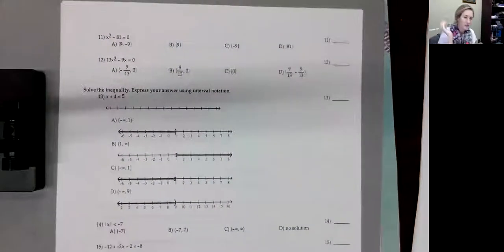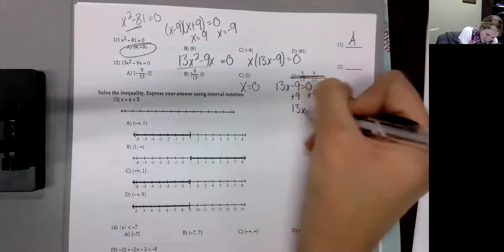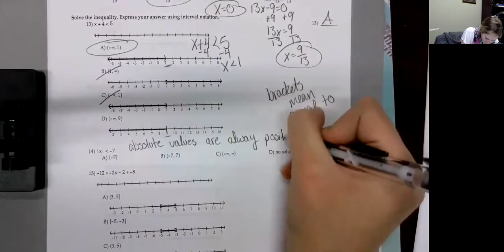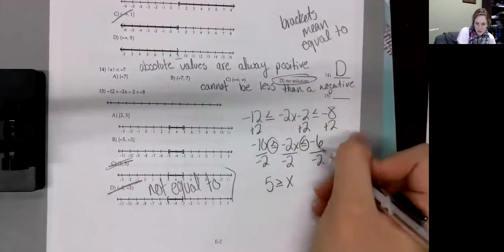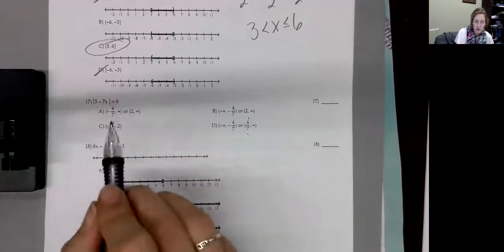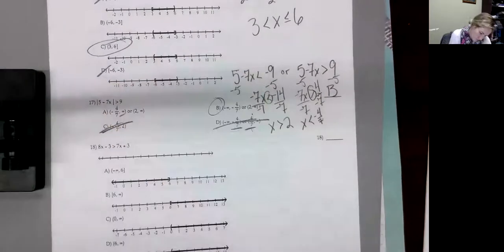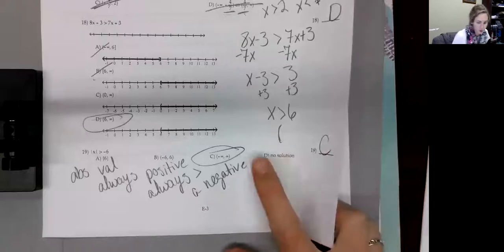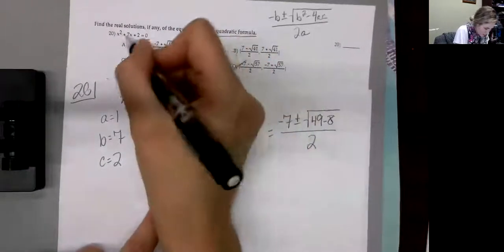CA Test 1 Review 2/3